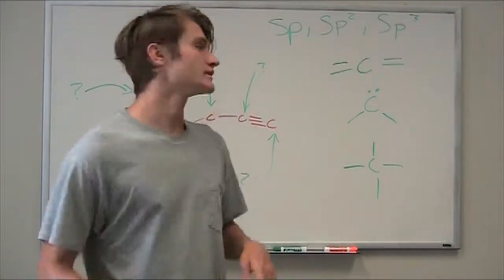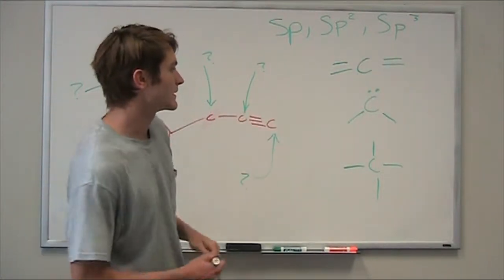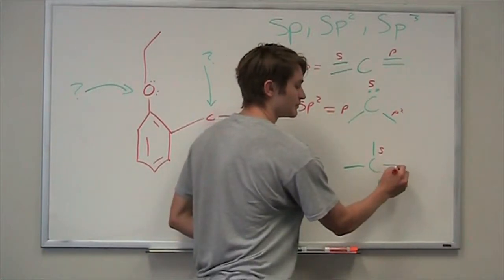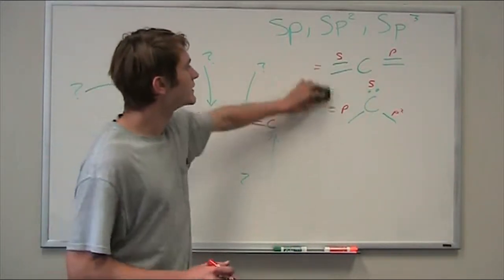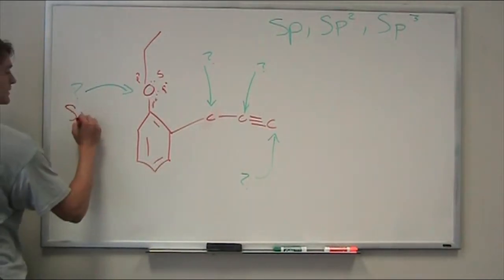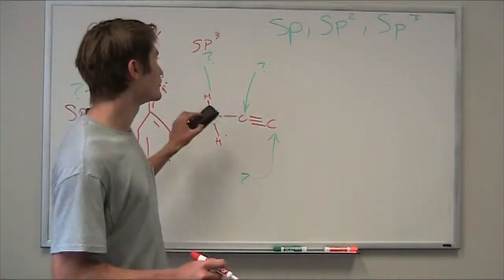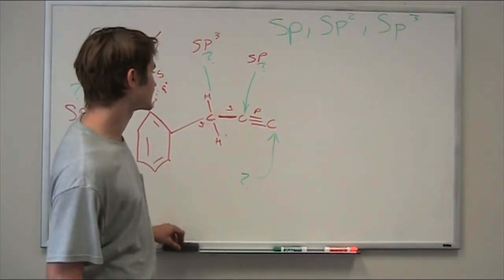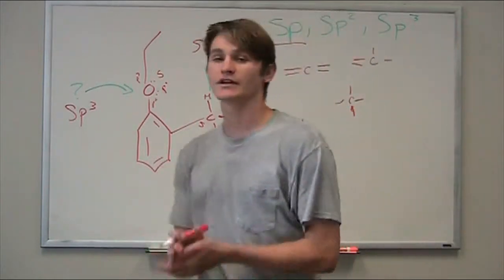Hybridization: Sp1, Sp2, Sp3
Easy Identification of hybridization!